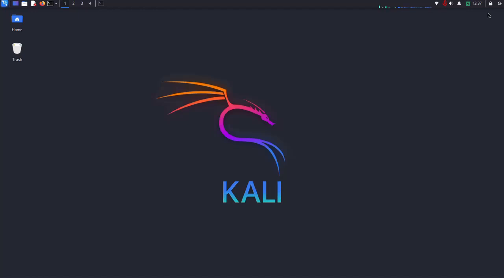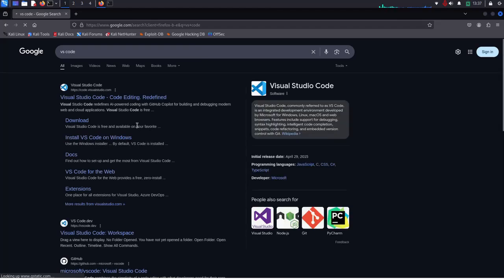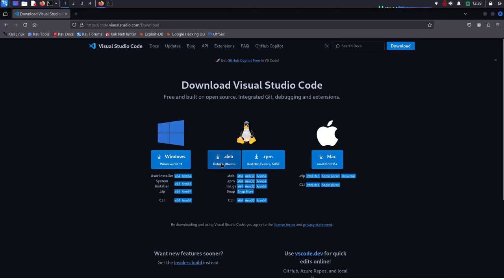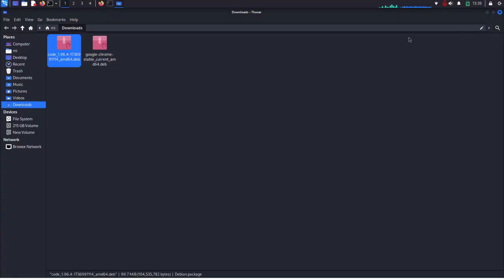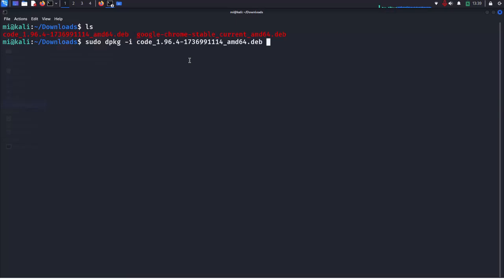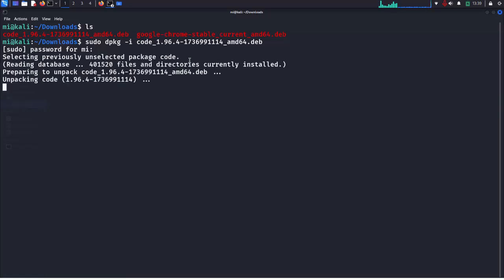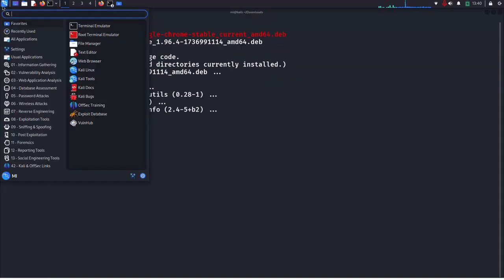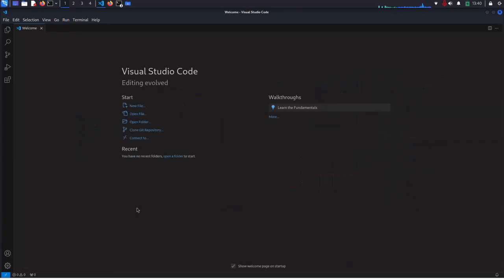How to install Visual Studio Code on Kali Linux [2025]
In this video I will show How to download and install Visual Studio Code on Kali Linux [2025]